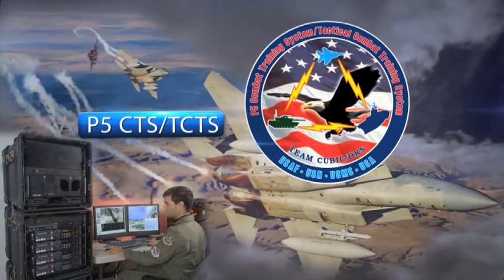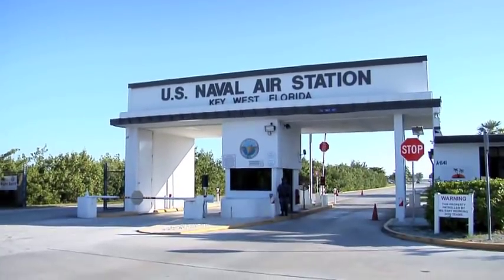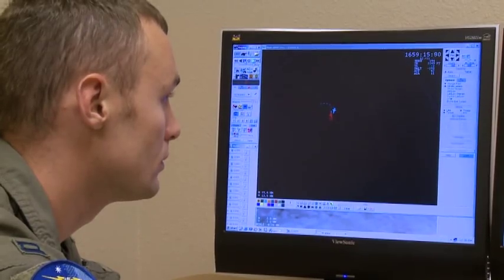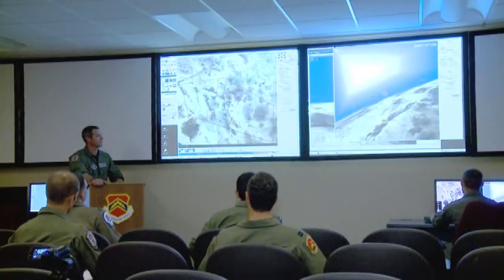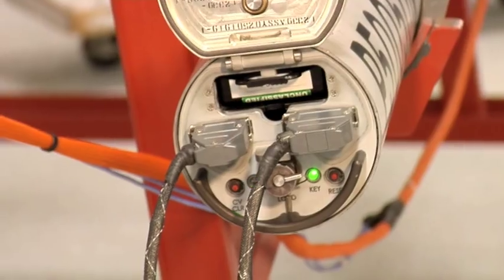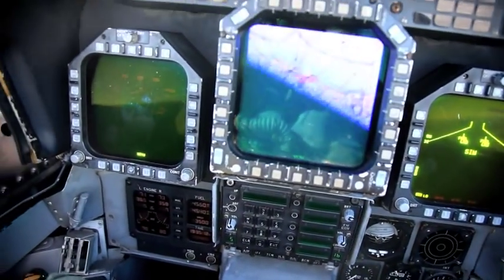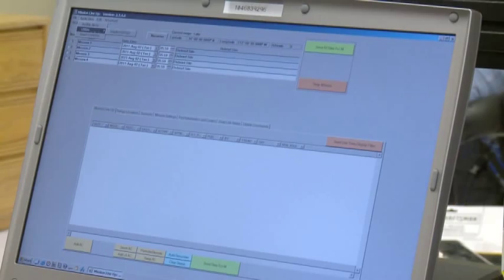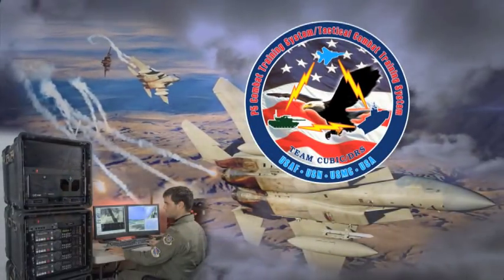P5 Air Combat Training System (longer version)